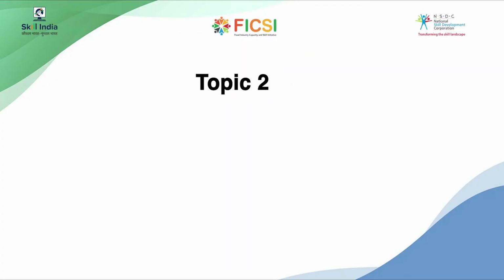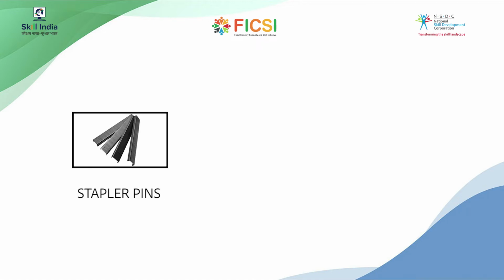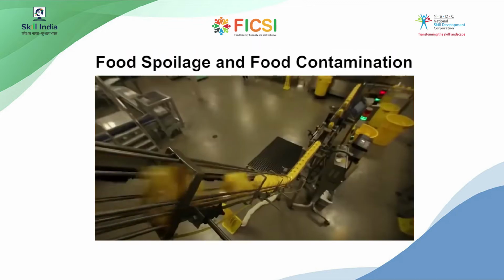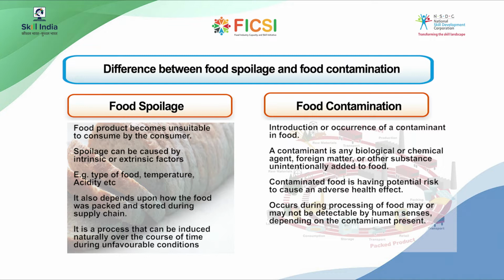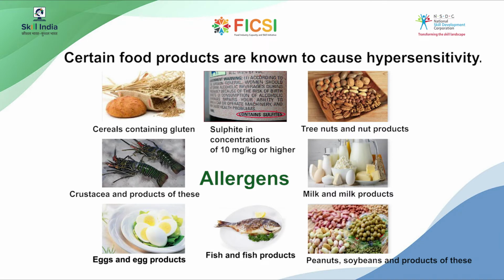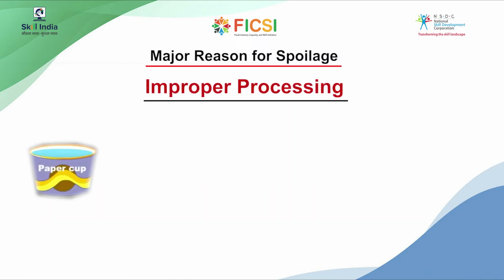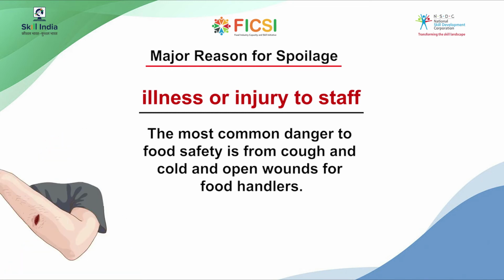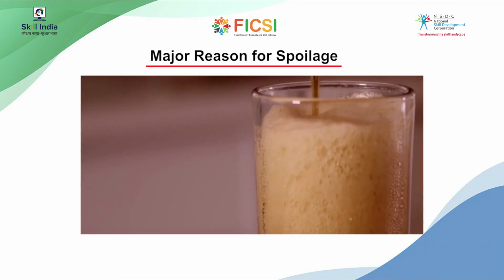Food Spoiling FICSI